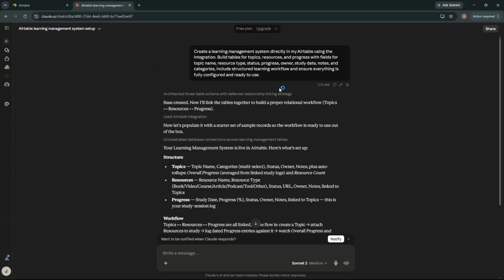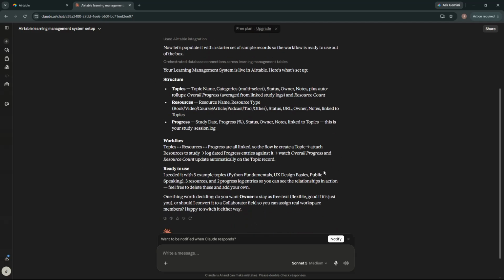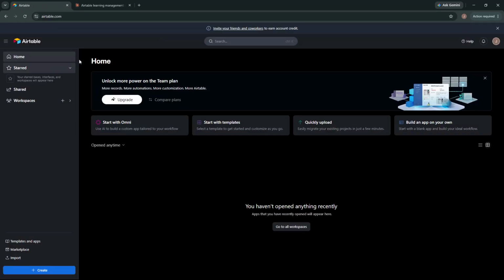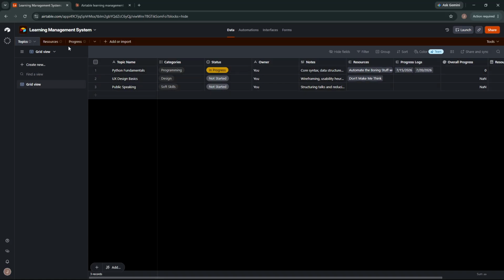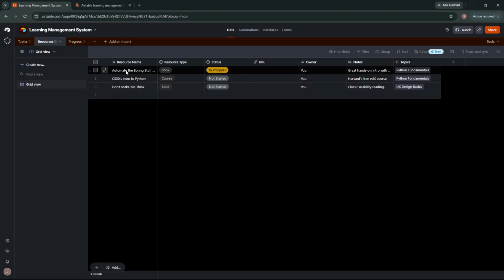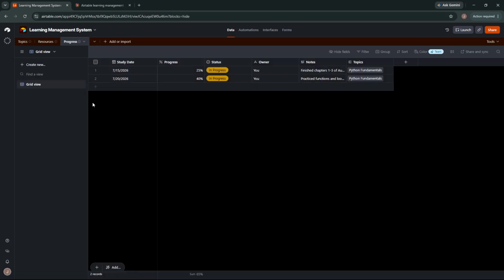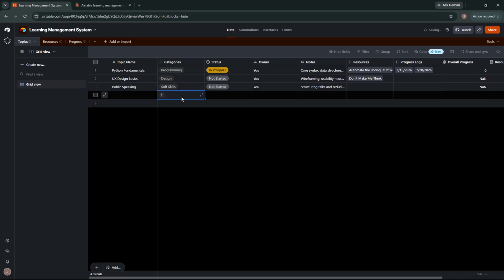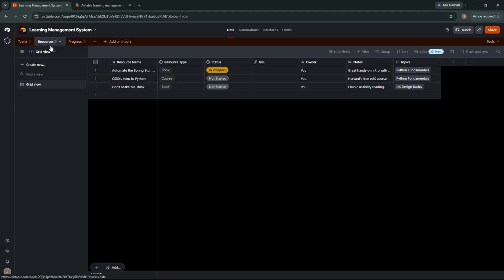How to Build Airtable Learning System Using Claude AI (2026 Guide)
Learn how to build an Airtable learning system with Claude AI in this step-by-step guide. This tutorial shows you how to organize study materials, learning resources, and educational progress in one place.